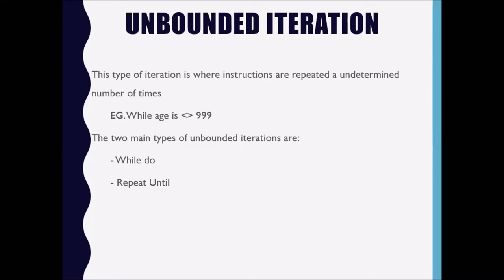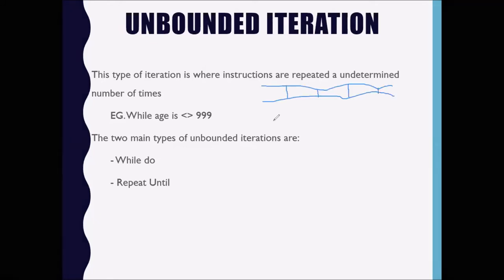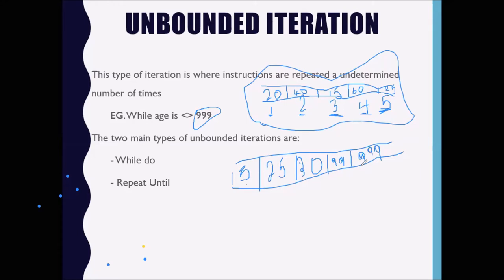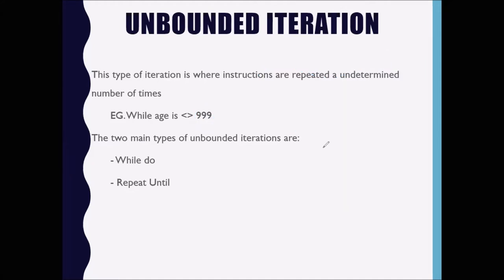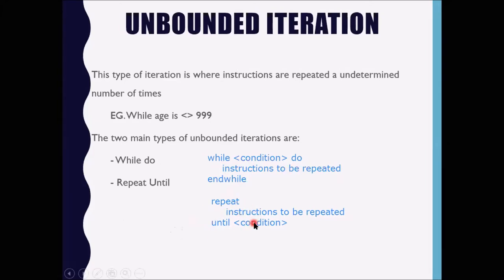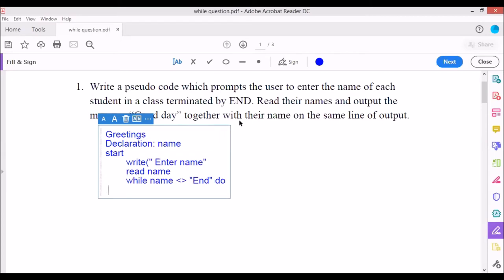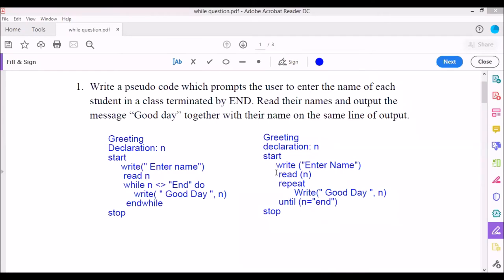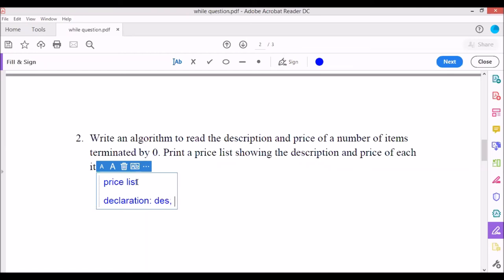Unbounded Iteration|Problem Solving|Loops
My videos are to assist students sitting/ writing the CSEC/CAPE subject for Information Technology, Computer Science and principles of Accounts.